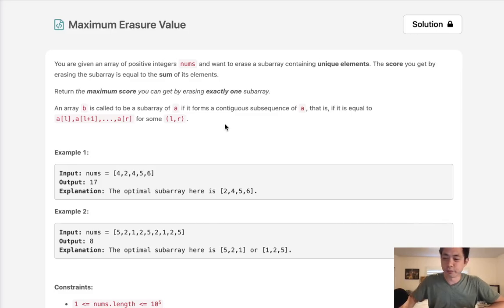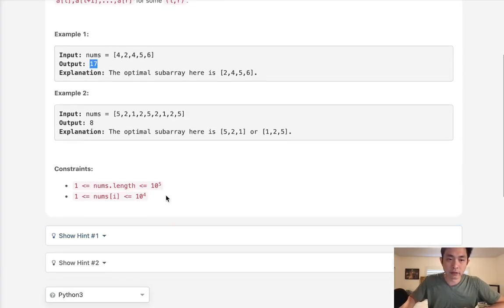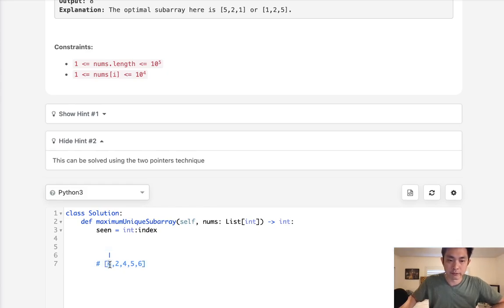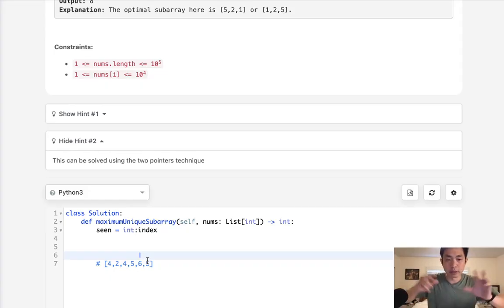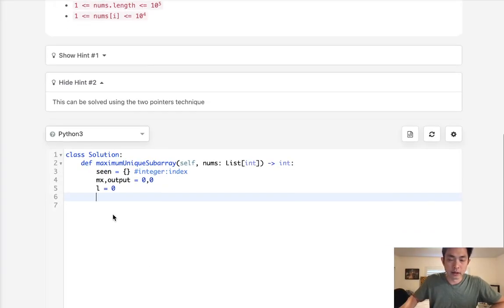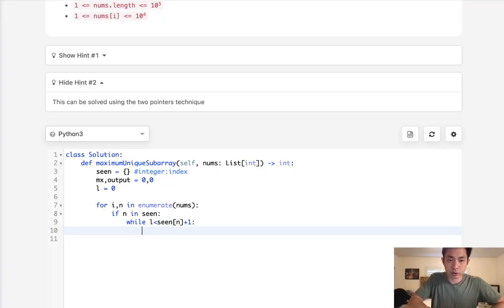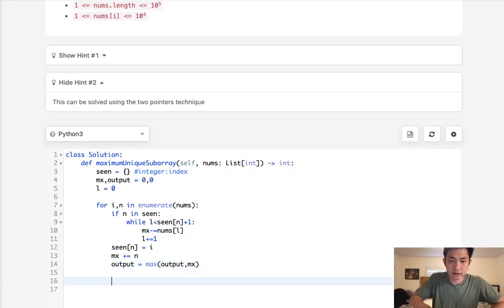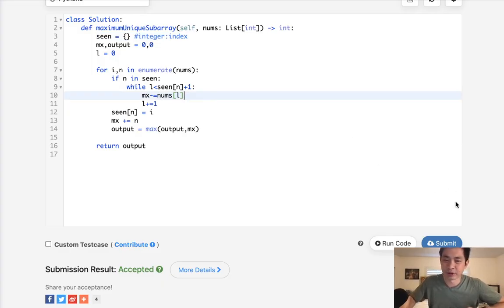Leetcode - Maximum Erasure Value (Python)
Leetcode - Maximum Erasure Value #1695
Difficulty: Medium